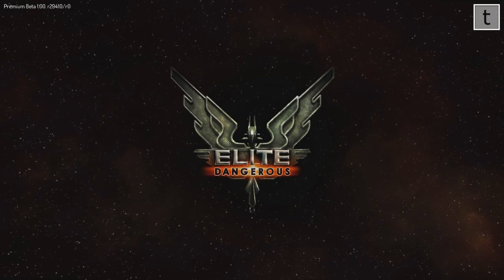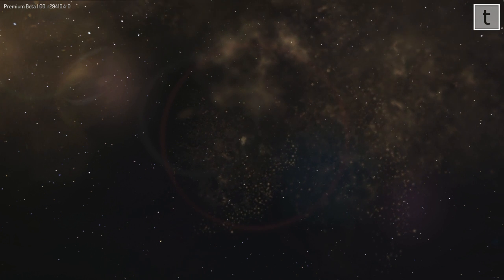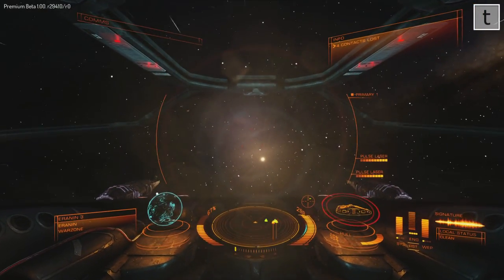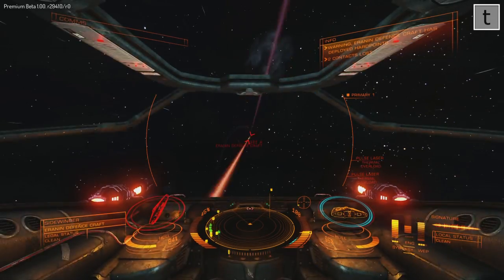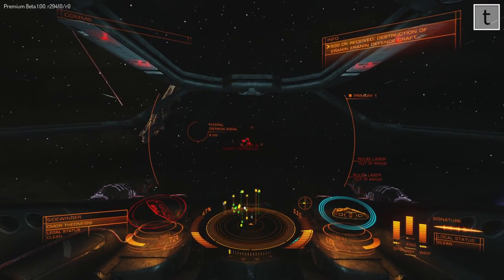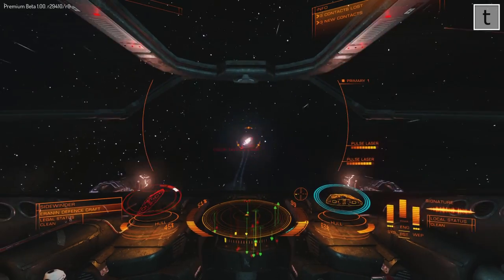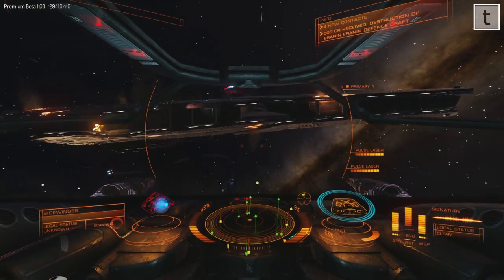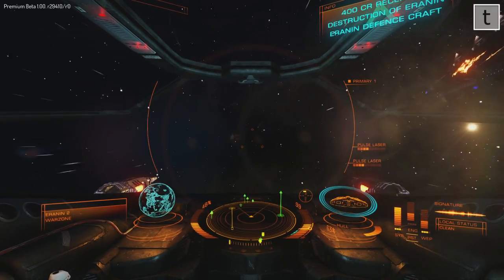Elite Dangerous Premium Beta 1.0 - 58 kills (3 player kills) at two locations in Eranin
Best night yet. I visited two locations and had 58 kills (3 of those human players), died 1 time (against an Eagle human player in my Sidewinder), and hauled in 22,450 CR in a single night.

So, something I am curious about, might not work with the random timing I usually am available to game. Twitch streaming? I ask about it in the commentary, but would anyone be interested in watching me play the game live? It would be at about 11pm Central US, which is 5am UK.